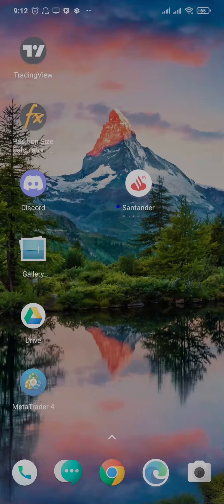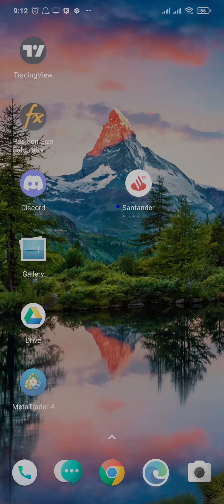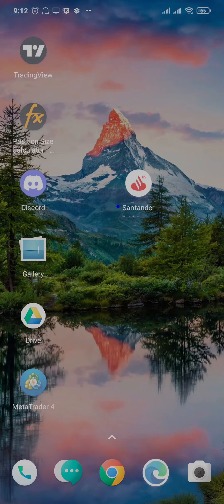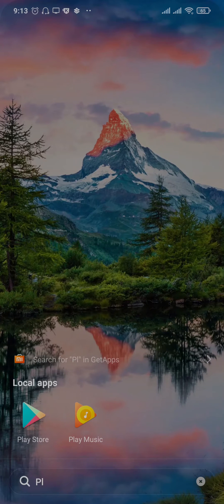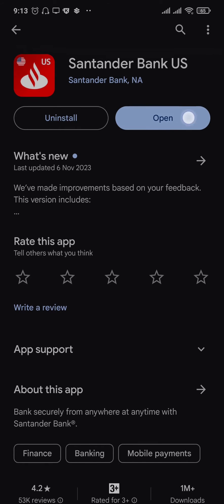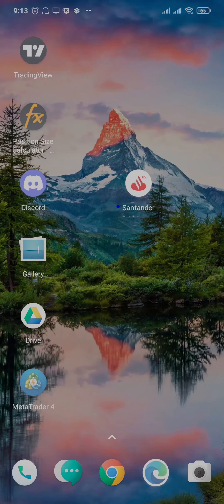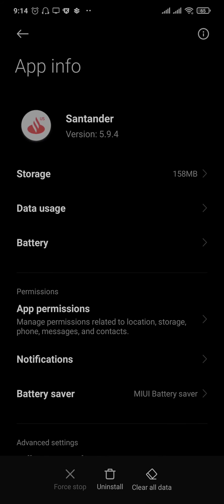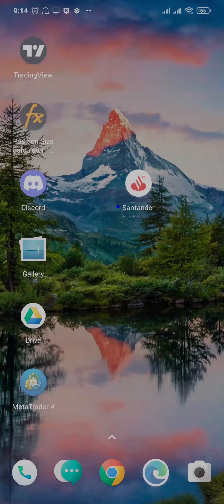How To Fix Santander Mobile App Not Working (2024) | Santander Mobile App Not Working (Solved)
In this video I'll be showing you how to solve santander bank mobile banking app not working. So watch the video till the video till the end so that you won't miss any steps on how to fix santander bank mobile banking app keeps crashing or not opening problem in iphone or android.